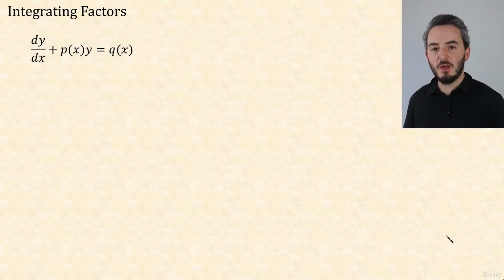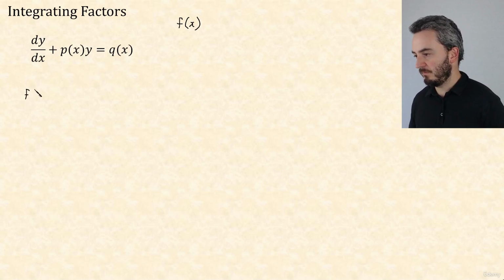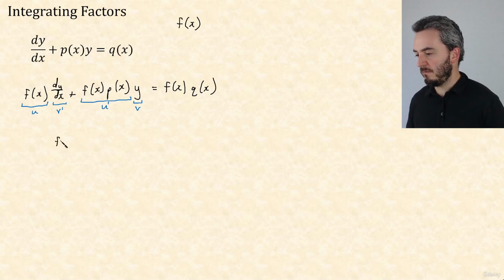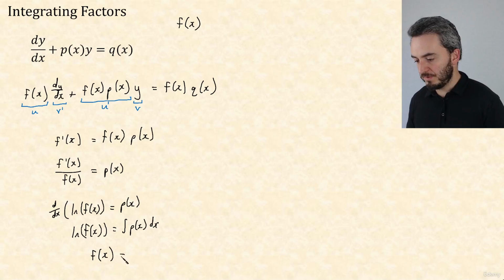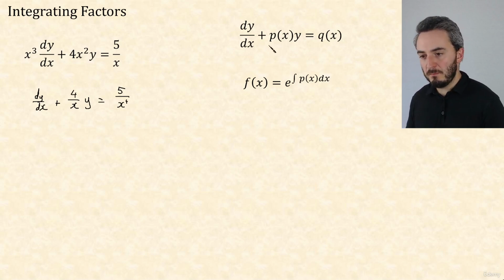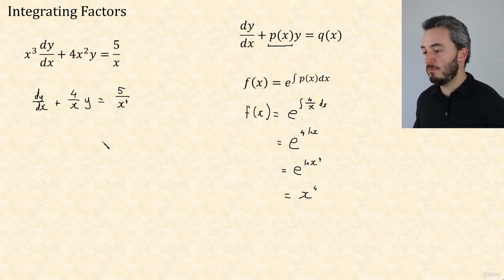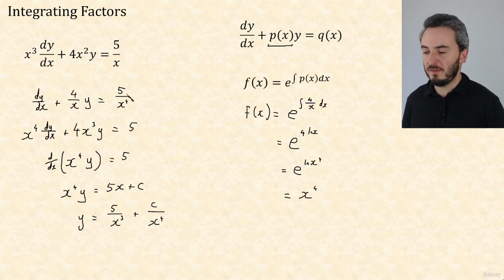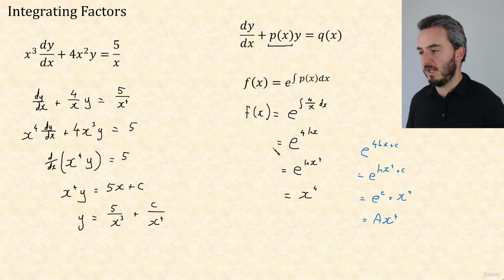82 - Integrating Factor Derivation Optional | CIE A Level Further Pure Mathematics 2 9231